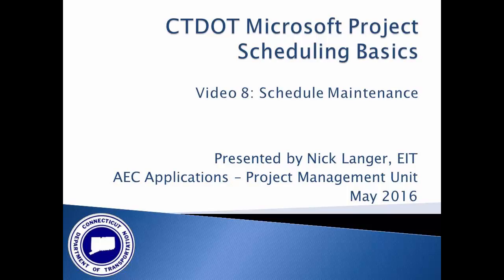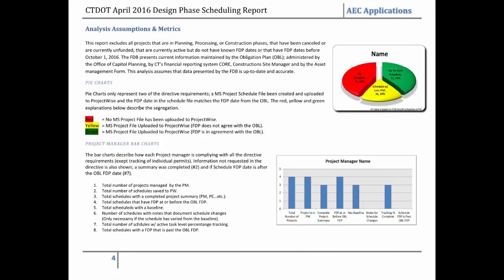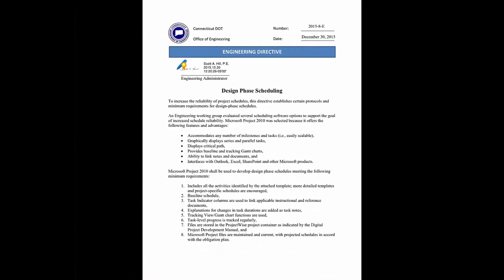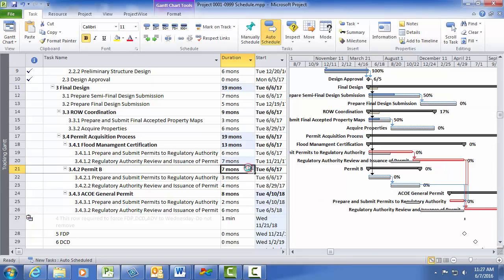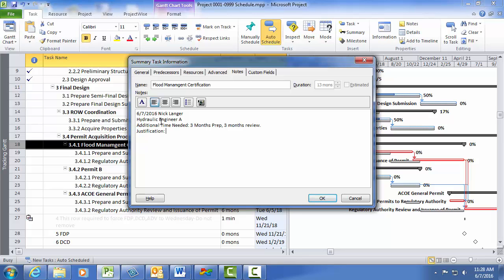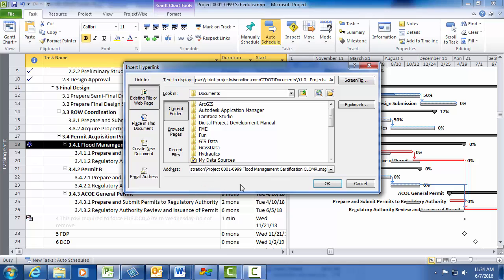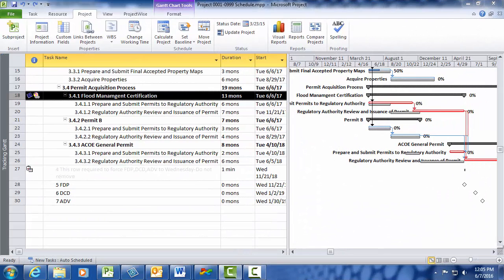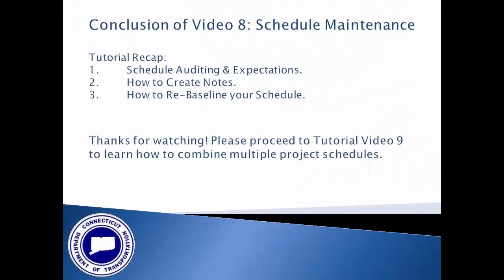CTDOT AEC Applications MS Project Video 8: Schedule Maintenance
This tutorial video presents the steps needed to maintain your schedule.
1. Schedule Auditing & Expectations.
2. How to Create Notes.
3. How to Re-Baseline your Schedule.